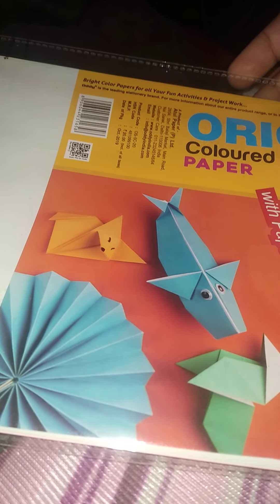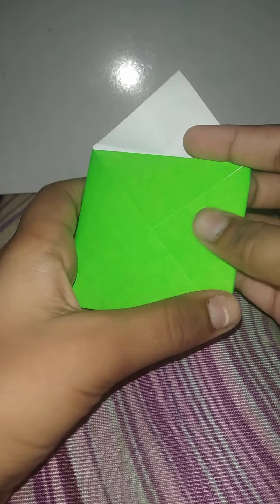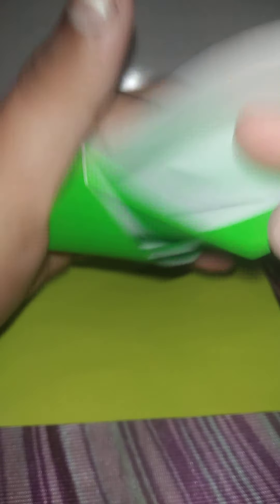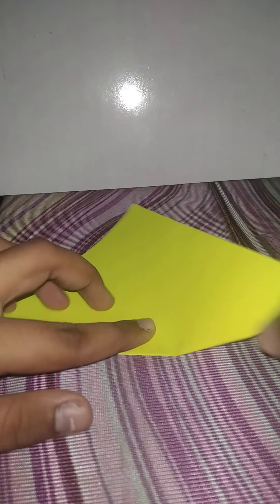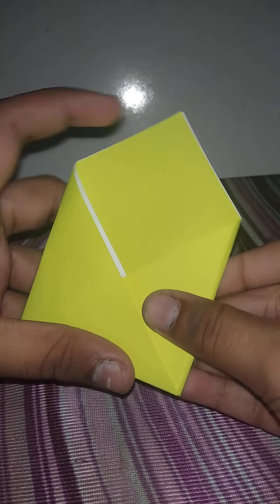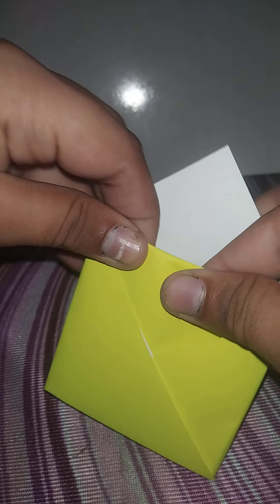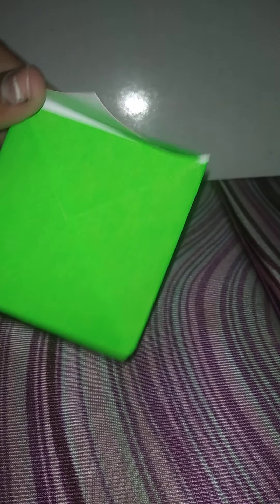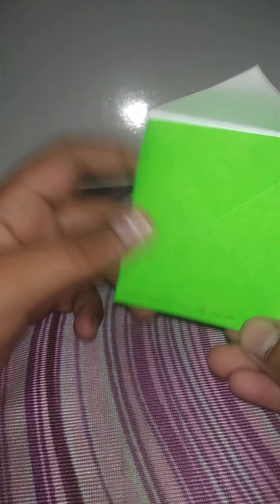How to make an envelope✉️